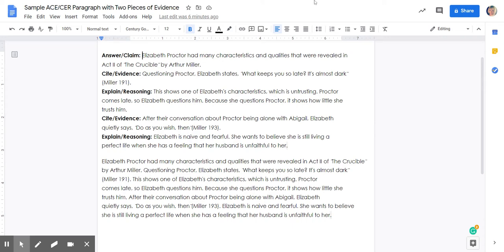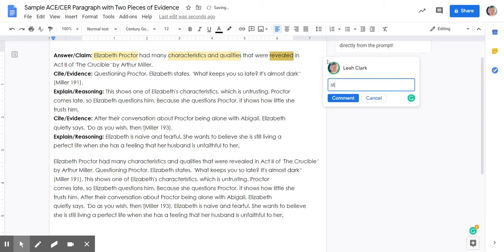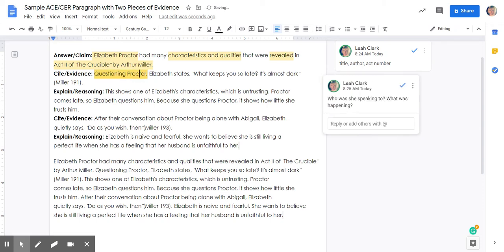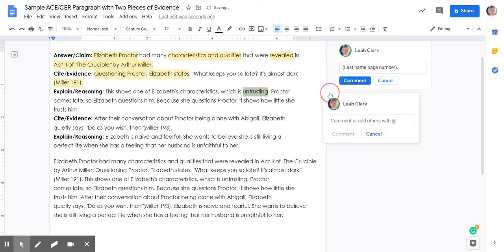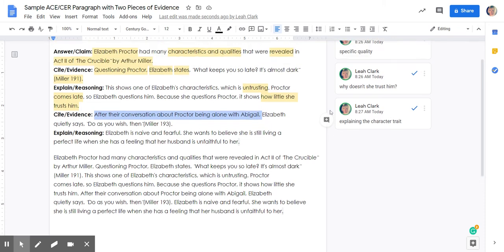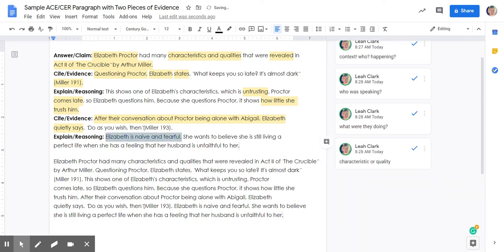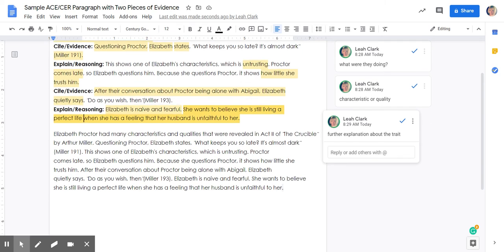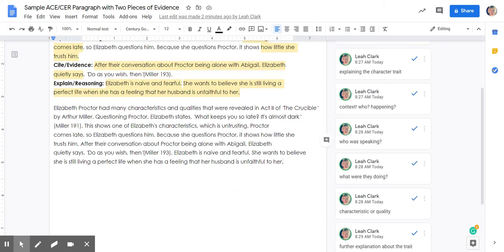Sample ACE/CER Paragraph with Two Pieces of Evidence - Google Docs